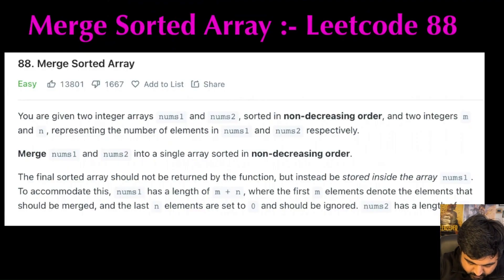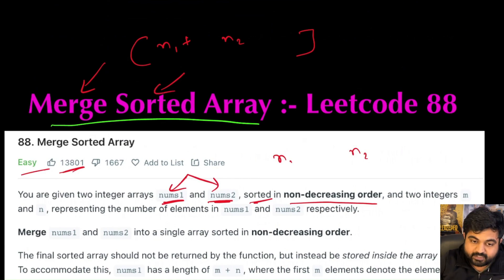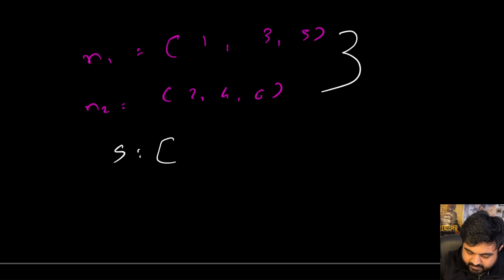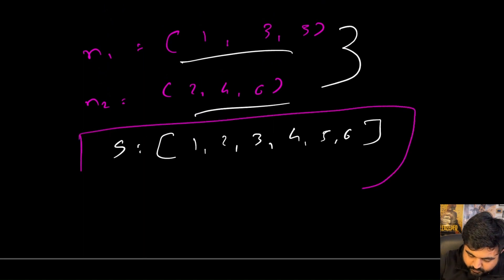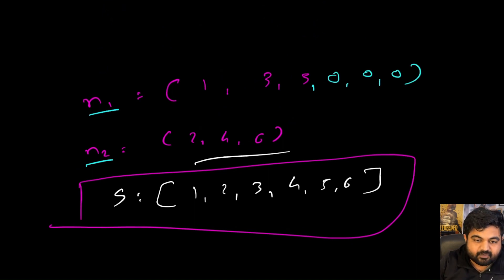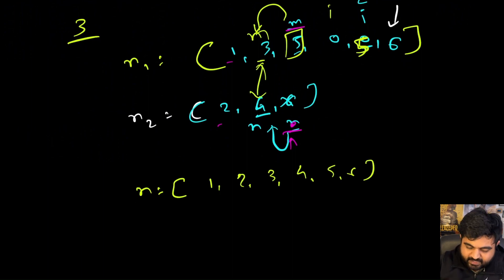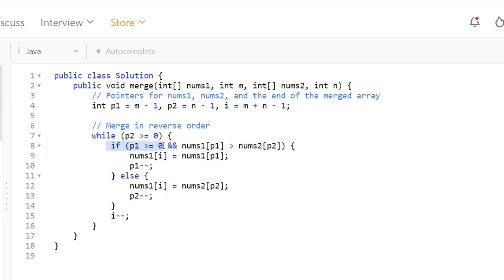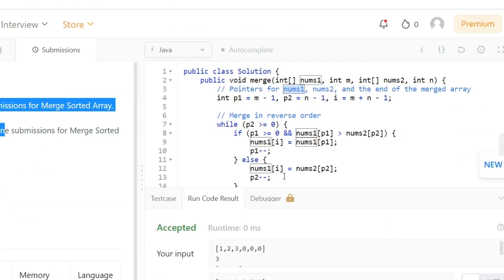Google Interview question - Merge Sorted Array: 88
Learn to solve this amazing Leetcode easy, problem that has been asked in hundreds of technical interviews at companies like Google, Facebook, Amazon, Linked in, Microsoft, Meta, apple, Uber.

Welcome to our in-depth tutorial on LeetCode Problem 88: Merge Sorted Array . In this video, we'll guide you through understanding the problem statement, exploring various solution approaches (brute force, better, and optimal), and explaining a fully-detailed Java implementation.

Get ready to be blown away by the ultimate guide to conquering the "Merge Sorted Array " LeetCode problem! ðŸš€ In this high-octane, action-packed video, we'll take you on an epic coding journey through the maze of this challenging problem, helping you master the art of efficient algorithm array and clean Java code writing.

Join us as we:
 Break down the problem statement and decode the secrets behind the sorted array mystery.
 Reveal not one, but TWO jaw-droppingly efficient solutions that will make your code shine like a star.
 Demonstrate the power of Java code with a live coding session, where we'll craft the solution like a true coding artist.

By the end of this video, you'll have mastered the "Merge Sorted Array " LeetCode problem and be ready to tackle even more programming challenges with confidence!

This Problem was recently asked in following companies in Technical Coding Interview:

Amazon interview,
Adobe interview,
Google interview,
Apple interview,
Microsoft interview,
Facebook interview,
Bloomberg interview,
Uber interview,
Spotify interview,
Goldman Sachs interview,
Expedia interview,
Oracle interview,
Yahoo interview,
Zoho interview,
Visa interview,
Morgan Stanley interview,
IBM interview,
JPMorgan interview,
Walmart Global Tech interview,
VMware interview,
tcs interview,
Square interview,
Snapchat interview,
Citadel interview,
Infosys interview,
Accolite interview,
SAP interview,
eBay interview,
Cisco interview,
Citrix interview,
Nvidia interview,
GoDaddy interview,

FAANG,
Meta,
Google,
Amazon,
Netflix,
Microsoft,
apple,
doordash,
roblox,
stripe,
instacart,
uber,
lyft,
linked In,
pinetrest,
bloomberg,
robinhood,
Goldman Sachs,
box,
two sigma,
byte dance,
air bnb,
nuro,
ui path,
oracle,
data bricks,
waymo,
dropbox,
coinbase,
snowflake,
snap,
nvdia,
broadcom,
slack,
intel,
cisco,
indeed,
salesforce,
wayfair,
okta,
splunk,
service now,
coursera,
square,
upgrade,
mozilla,
yelp,
unity,
ebay,
affirm,
stach adapt,
amplitude,
github,
wish,
brex,
etsy,
chime,
shopify,
amd,
GoDaddy,
IBM